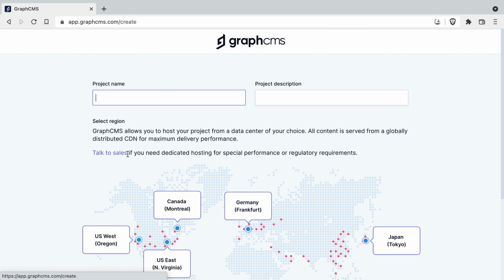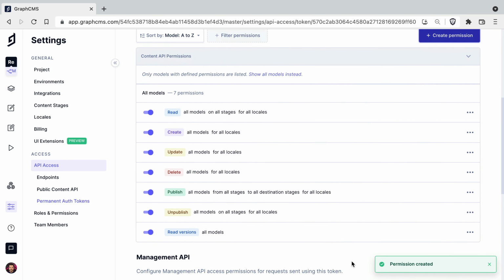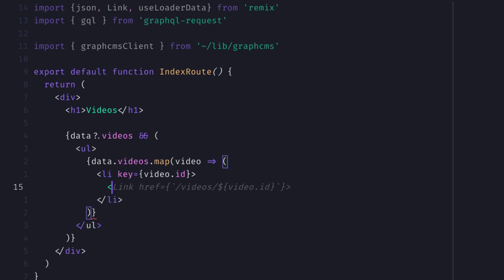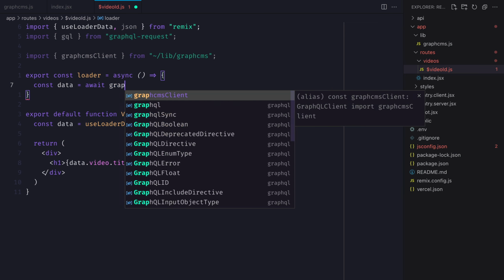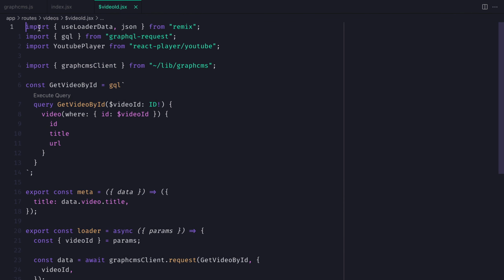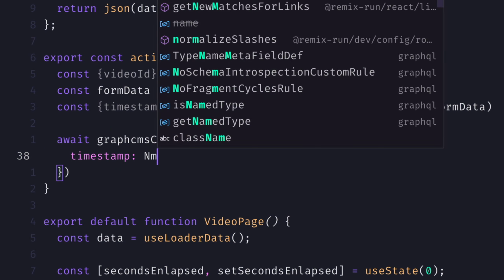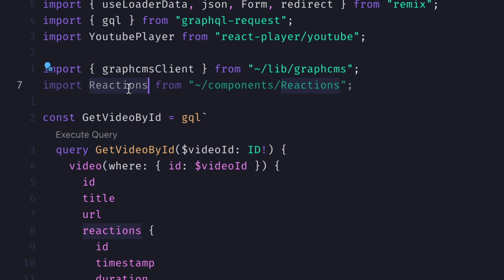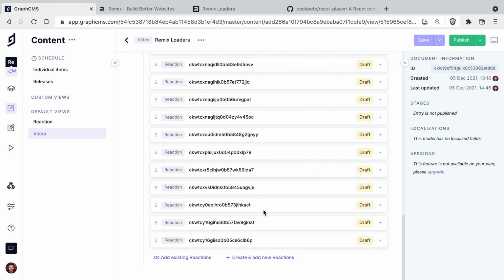Video Reactions with Remix and GraphQL